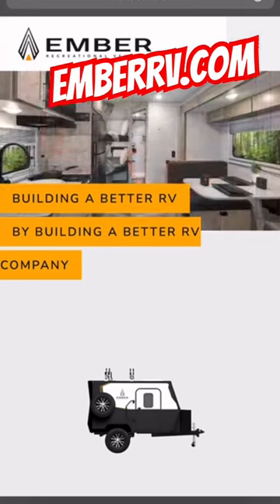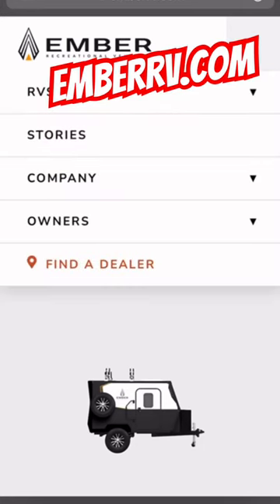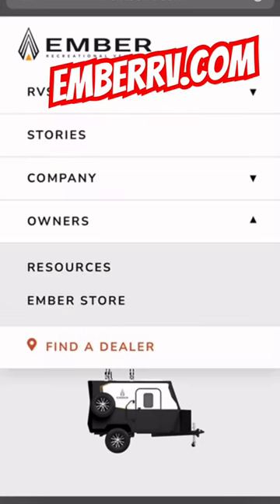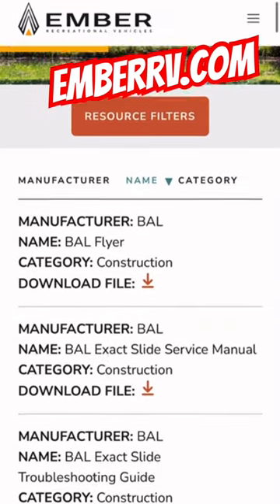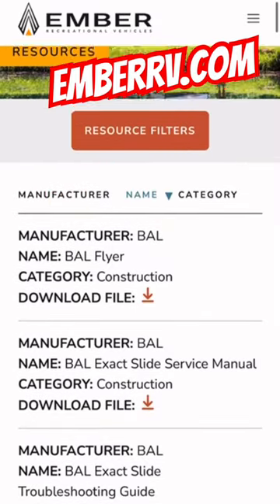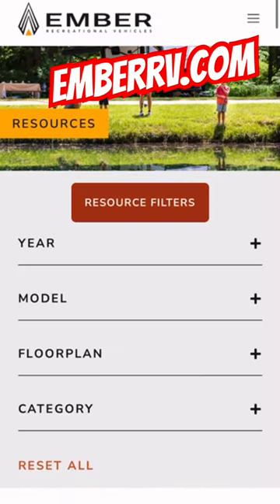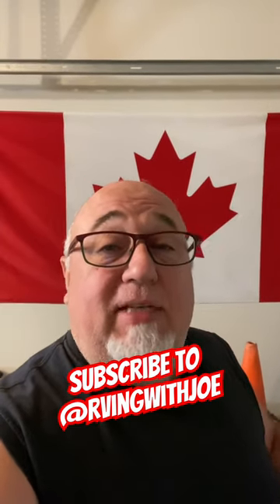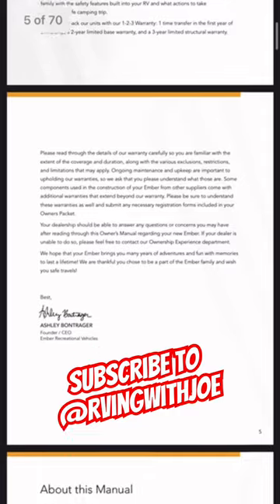Ember RV Owners - Most of the manuals for your camper trailer are on emberrv.com